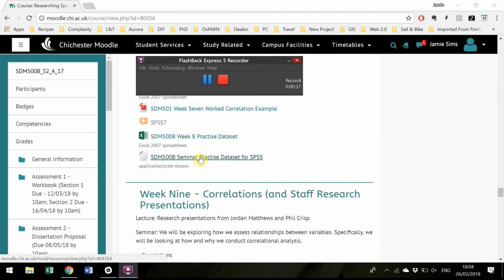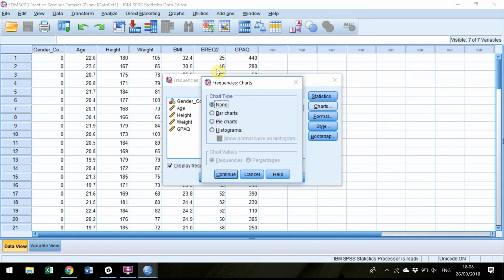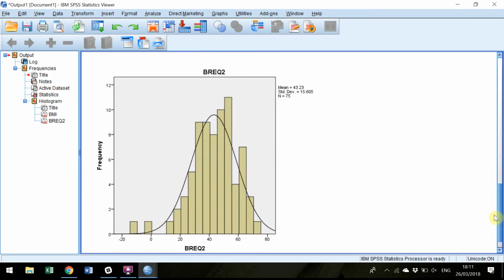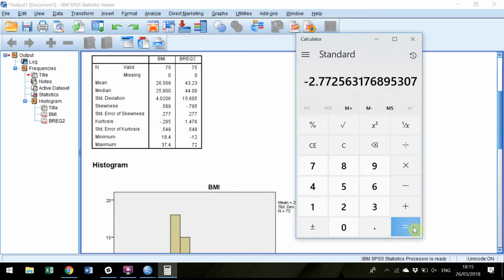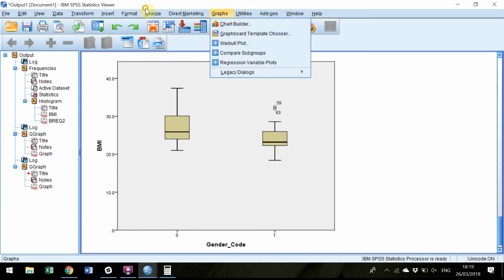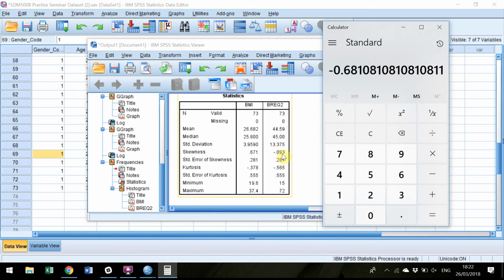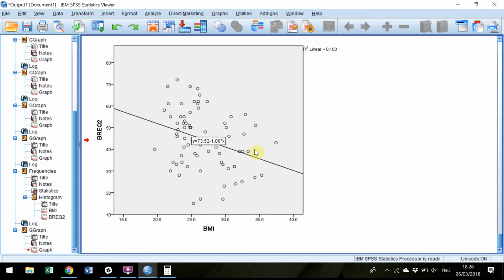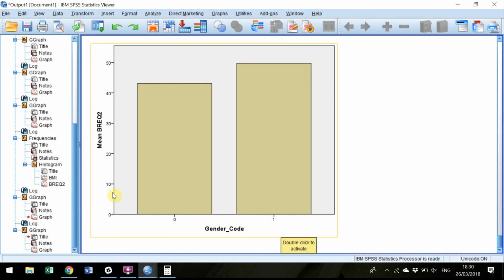Descriptive Statistics in SPSS